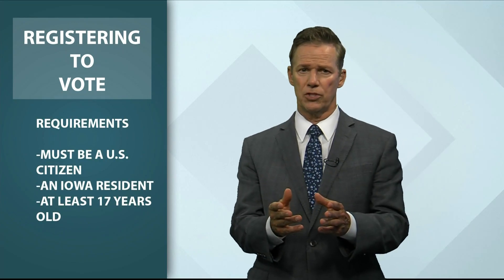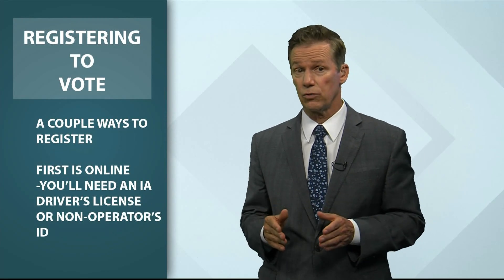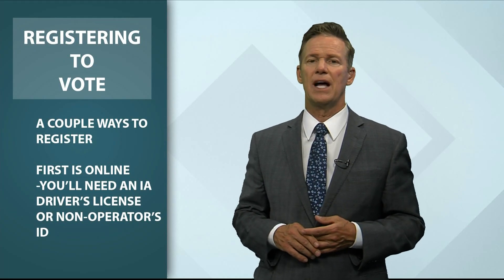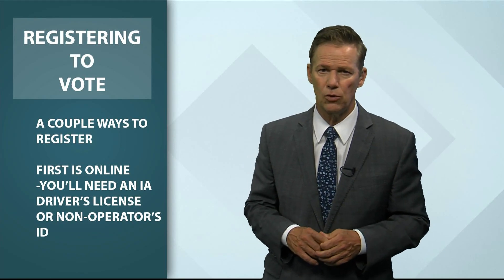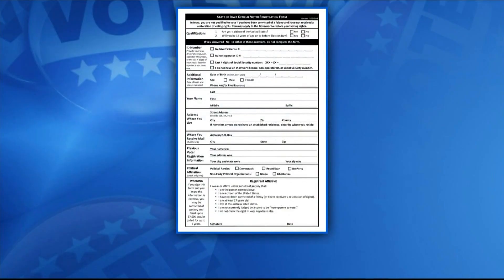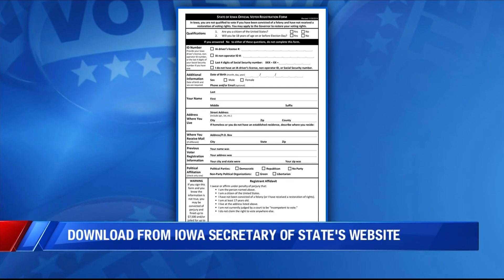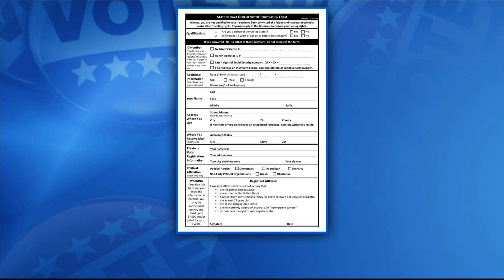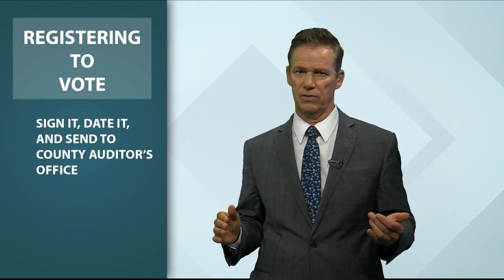Here's how to register to vote in Iowa